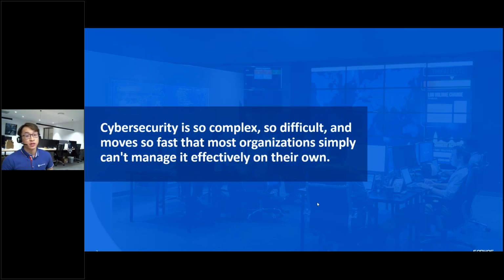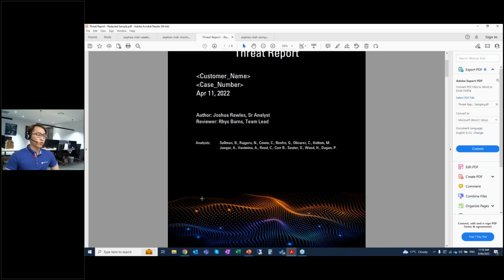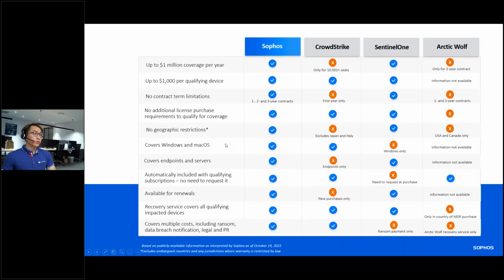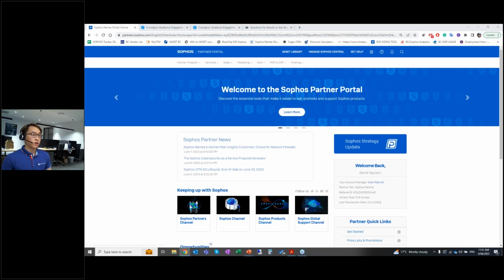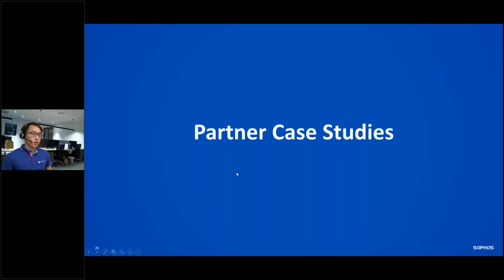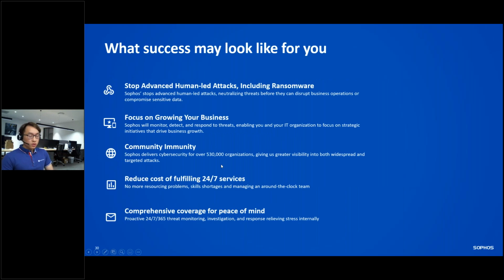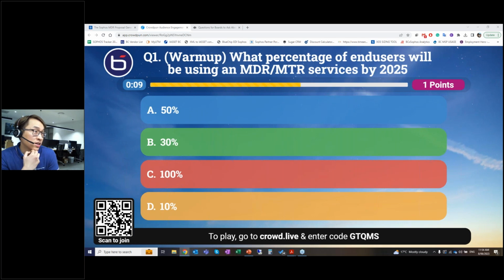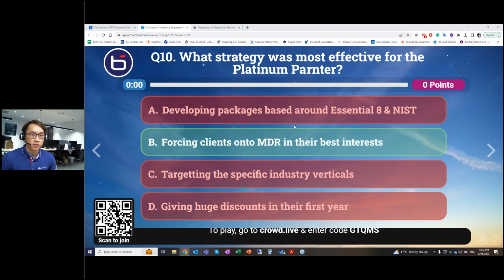[Webinar] Success Strategies with Sophos Managed Detection and Response!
Have you felt the pressure to start on-selling managed services?
Or are clients looking for the highest tiers of protection that you are not able to offer yet?

Watch Bluechip in this detailed session and explore the success stories of Sophos Partners who have soared with offering Managed Detection and Response to their clientele.

After launching and refining their most comprehensive cybersecurity offering yet, Sophos Partners have been able to go to market with:
- A versatile product that accepts telemetry from third-party solutions
- A service offering that instantly covers all bases 24/7
- The highest revenue driving service that is deliverable to all organisations
Whether you are beginning your journey as an MSP, or an established IT Provider with multiple offerings, Sophos MDR can be easily inserted into your portfolio and sit right at the top as a cybersecurity powerhouse.

In the session, we dive into:
- Successful strategies that Sophos partners have launched into the market
- A view of what the journey might look like for you
- How MDR works and how the Sophos team handle threats for you
- Competitive showdown! – what are differences in market and how to sort it all
- Live Trivia with prizes and Q&A!

Presenter: David Nguyen